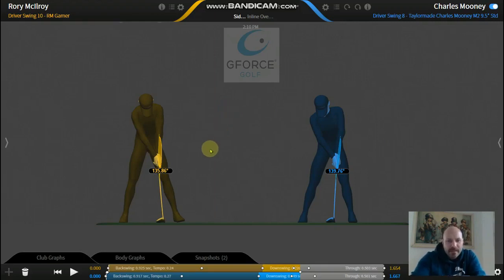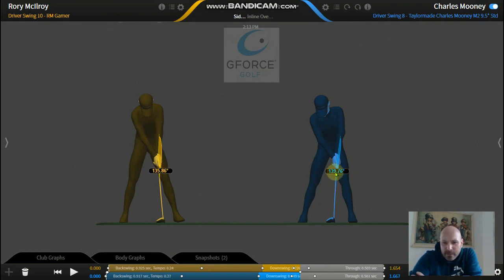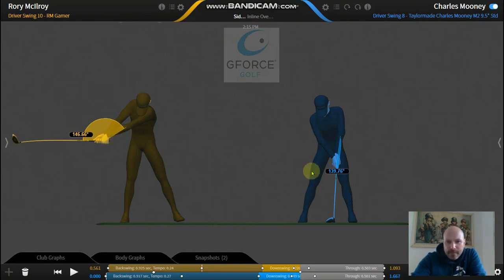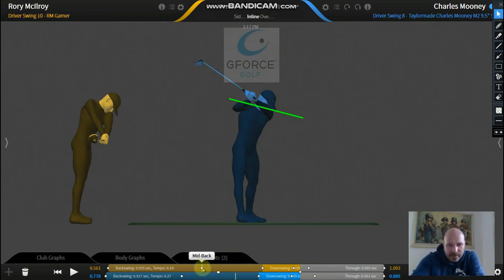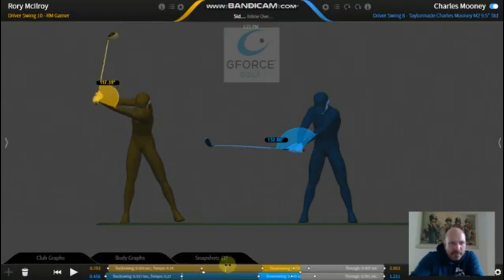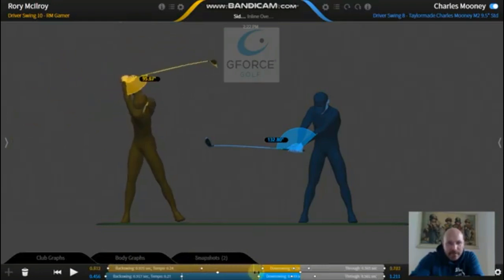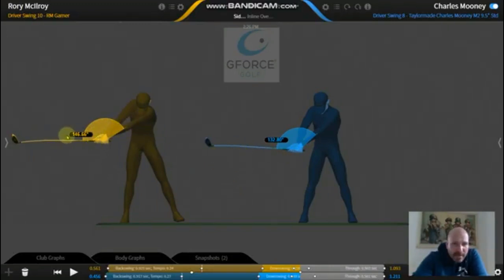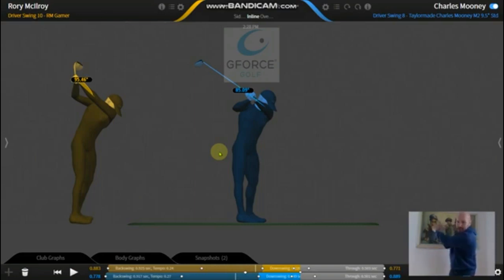Pro V's Amateur Series | #3 Wrist Cock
How to, and when to cock your wrists during the backswing, its not what you think..? Includes the mistake all amateurs make and how to correct it, good luck 😊